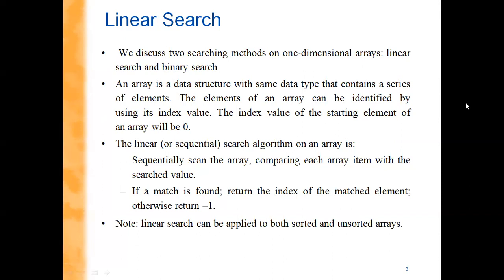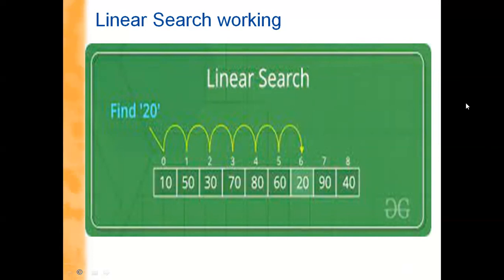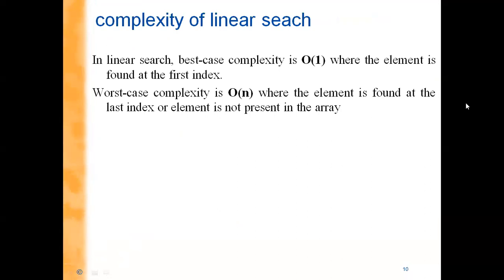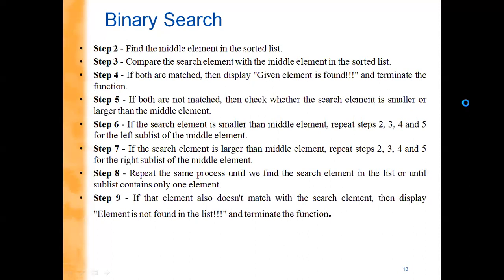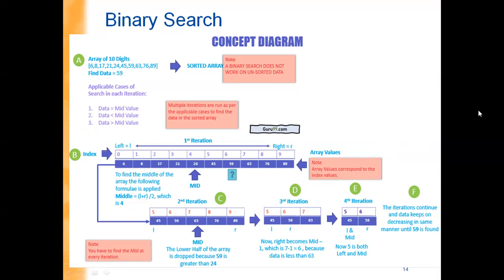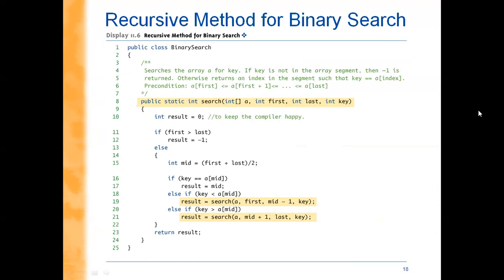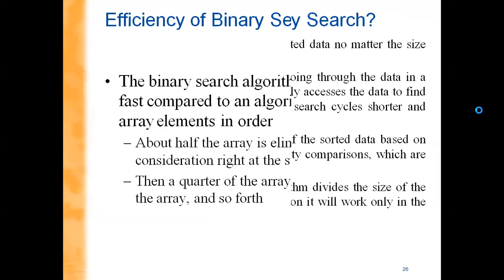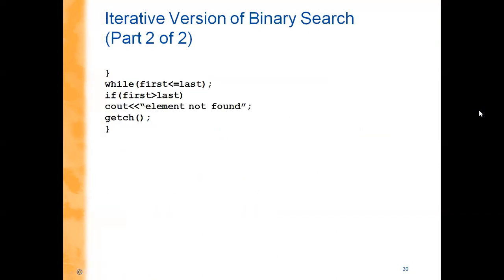Search Technique of Data structure By Prof. Ankita Tiwari